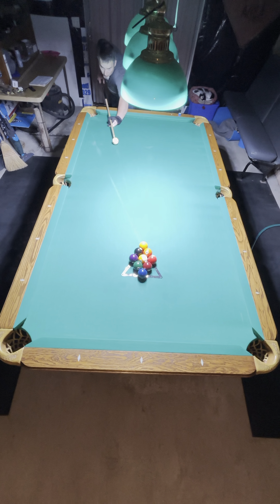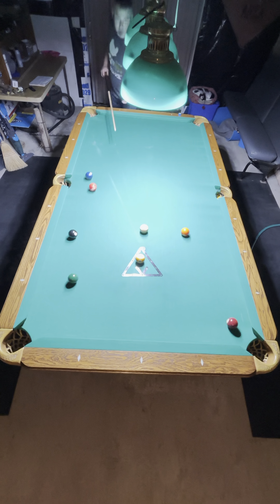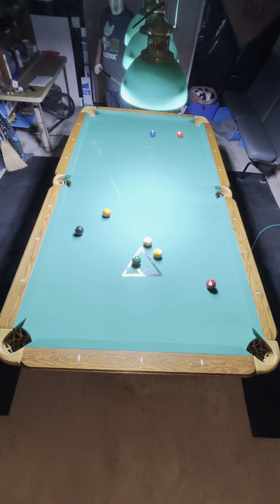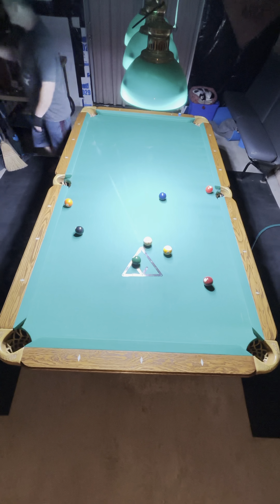9 Ball Break and Run 145